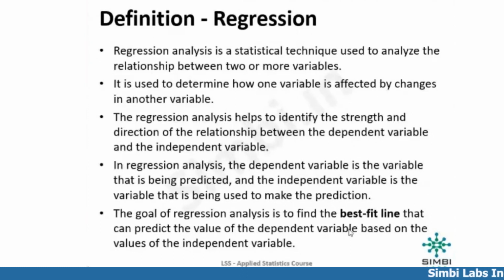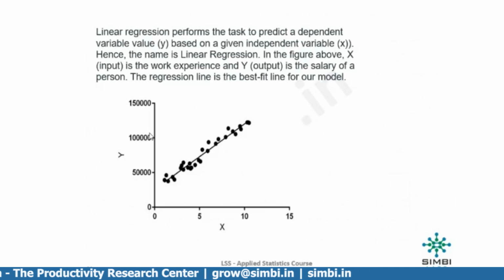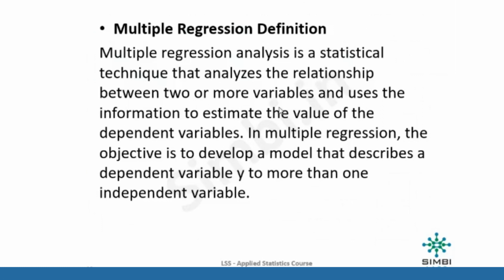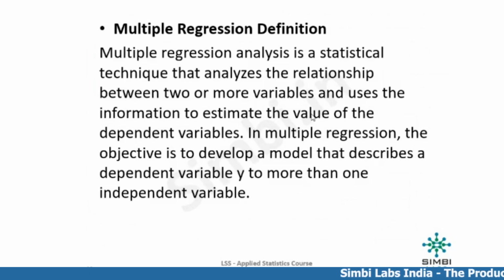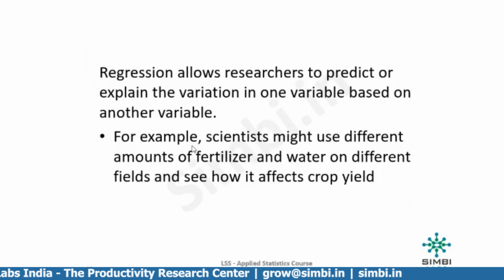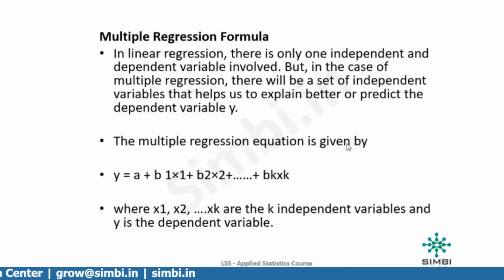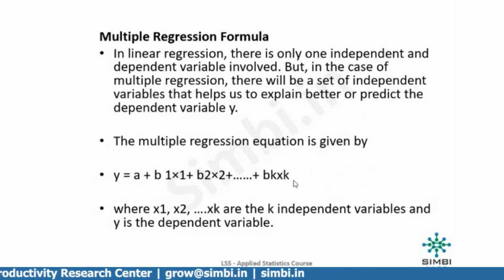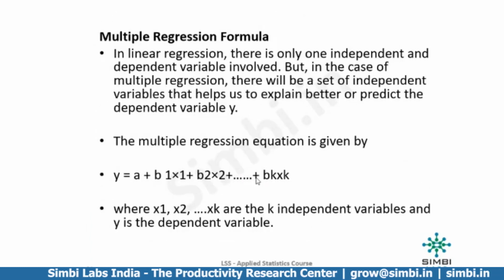Regression Analysis - 02 | Applied Statistics | Research Methodology | Simbi Labs India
Welcome to our YouTube Guide: Regression Analysis in Statistics!

This tutorial is your gateway to understanding one of statistics' most powerful tools.

What is Multiple Regression Analysis ?
Difference between  Simple Regression Analysis and Multiple Regression Analysis

Multiple Regression Analysis—a powerful tool for exploring relationships between multiple variables and making predictions based on your data.
Regression Analysis empowers you to predict outcomes, understand trends, and untangle complex data puzzles.

Whether you're predicting stock prices or studying disease patterns, regression is your compass.

We're here to help you succeed in your statistical endeavors.

simbi.in